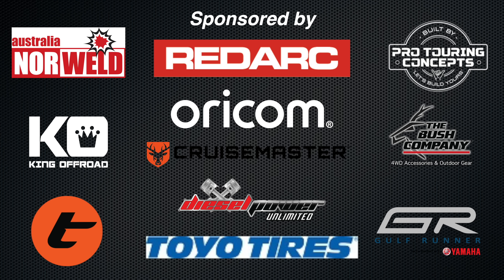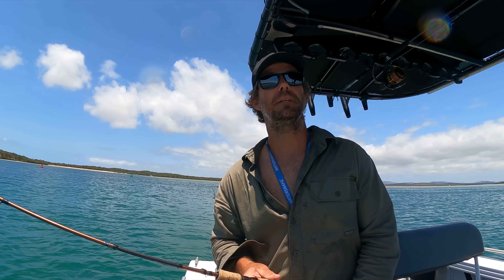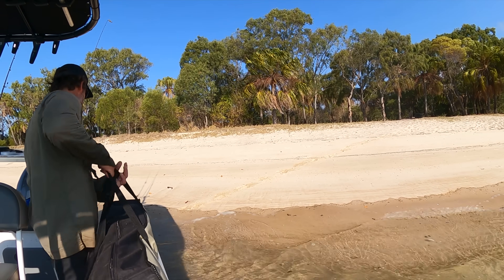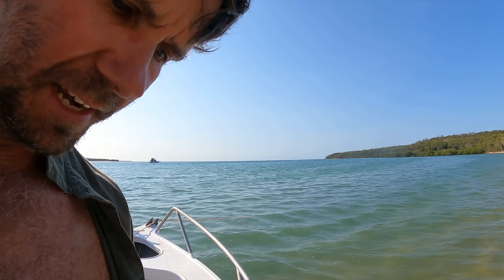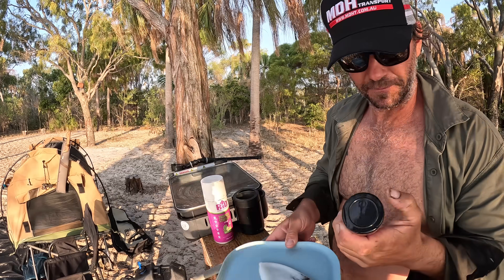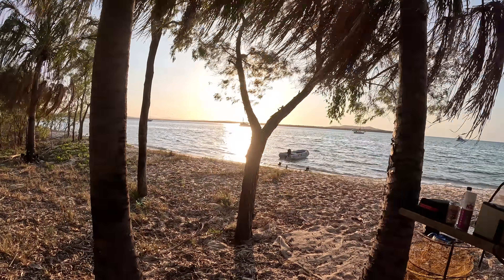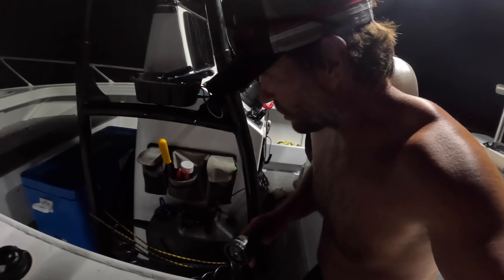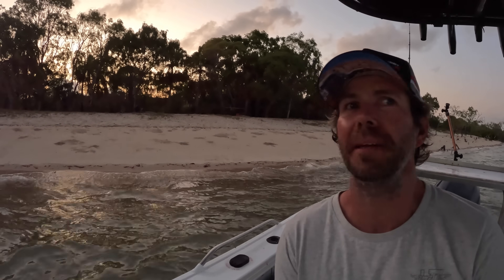Off-the-Grid Living: Solo Boat Mission to a Remote Beach Camp😎🎣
G'day Legends, Join me on a solo boat trip to a remote beach camp as I catch seafood and watch a stunning sunset. Discover the thrill of navigating the open water alone and the excitement of gathering food for a beachside feast. Experience the tranquility of the isolated beach and the breathtaking beauty of the sun setting over the horizon in this unforgettable adventure.

In December 2015 we packed up and hit the road for what we thought would be a 12 month Lap of Oz. Fast forward 7 years and we decided to create a video series of our travels to show you all what it’s like to live life on the road!!